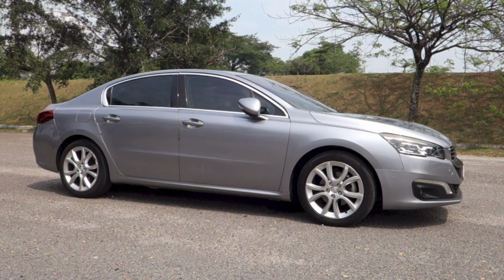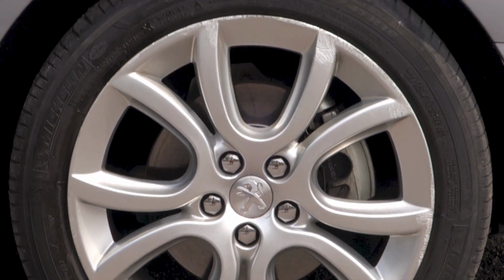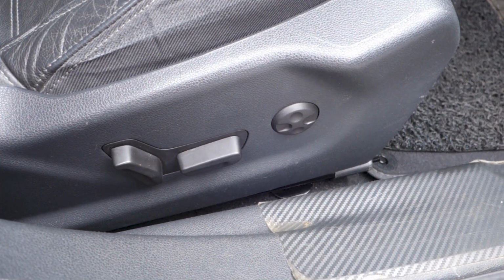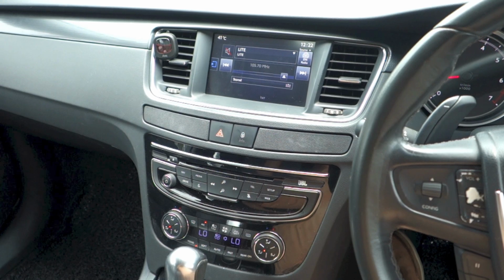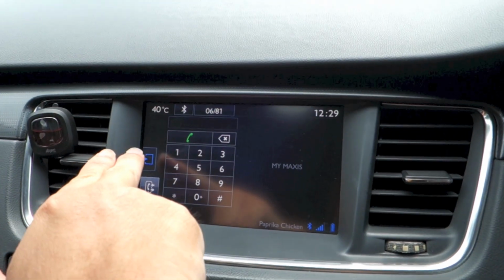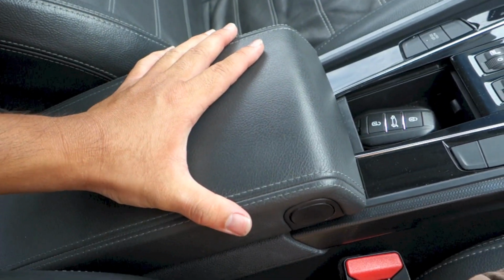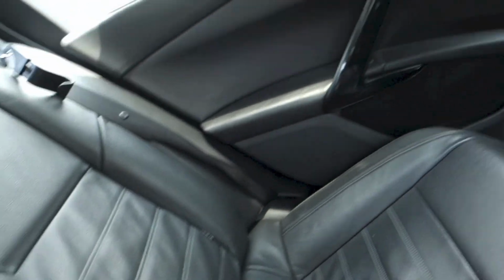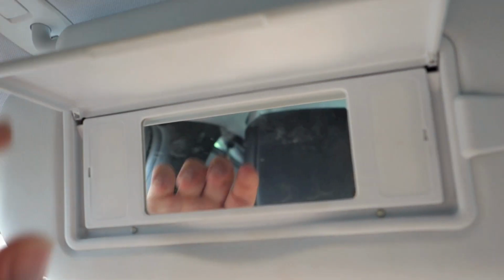2017 Peugeot 508 1.6 THP Start-Up and Full Vehicle Tour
Hello everyone!  Today's video will be about the Malaysian-spec 2017 Peugeot 508 four-door saloon with the 1.6 litre EP6CDTM turbocharged petrol engine producing 163 hp (165 PS) paired to a 6-speed automatic.

Video was filmed in - July 2024.

Exterior colour - Artense Grey
Upholstery - Black leather

Regards,
alexlovesmac